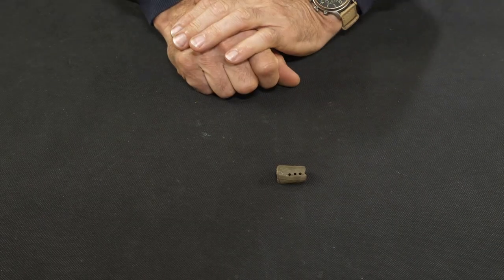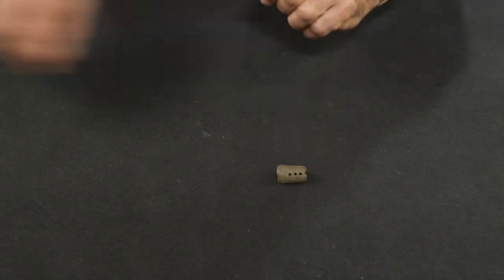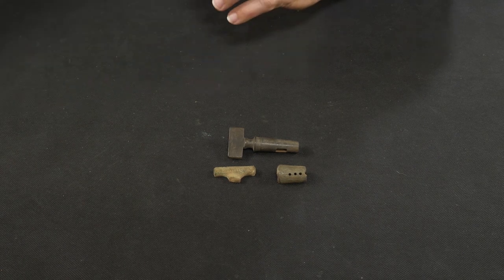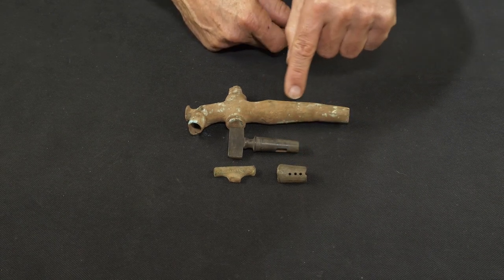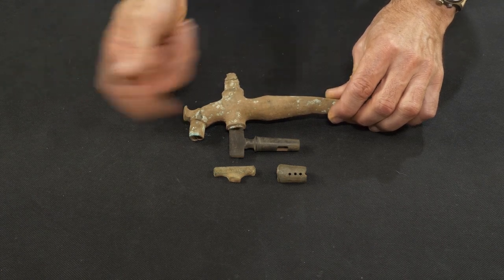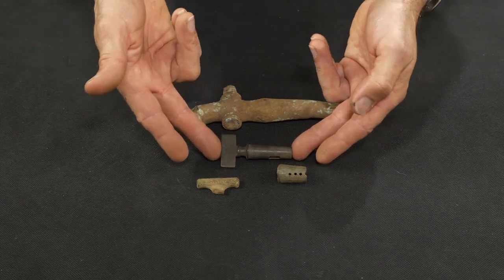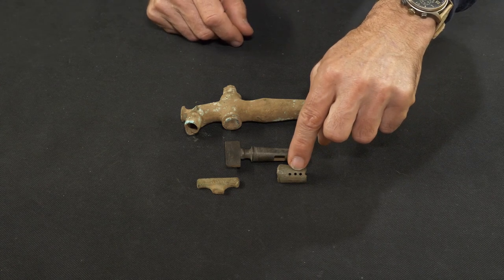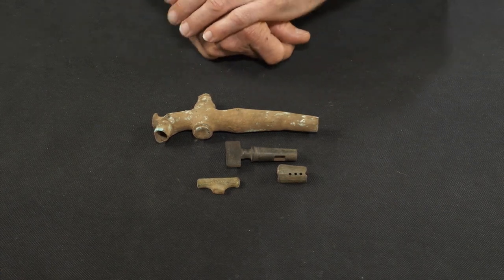MYSTERIOUS GOLDFIELDS METAL DETECTOR FIND - What could it be?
The Coffee Bush Kid from the Minelab show shares with us common metal detector finds from the goldfields and helps you identify what they might be.

Not sure what you have found? Tune into the Coffee Bush Kid's segments ' What Have I Found? To help you identify your goldfield finds.

Includes great metal detecting tips for beginners to help you identify unusual finds when prospecting.